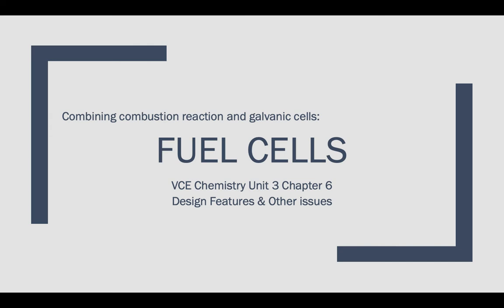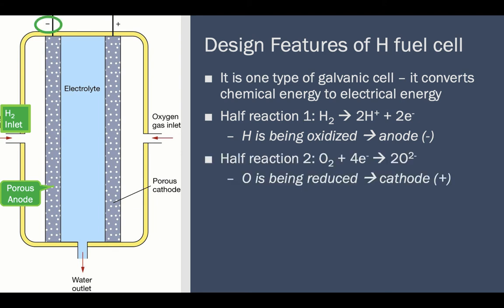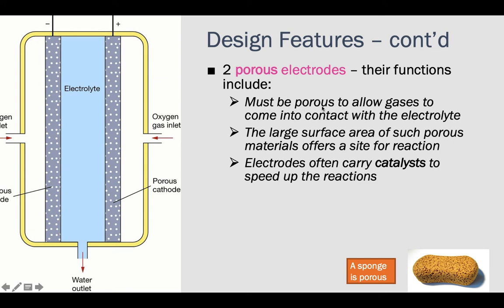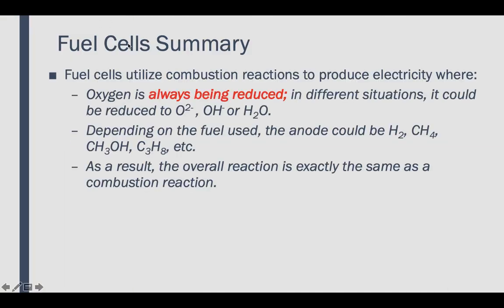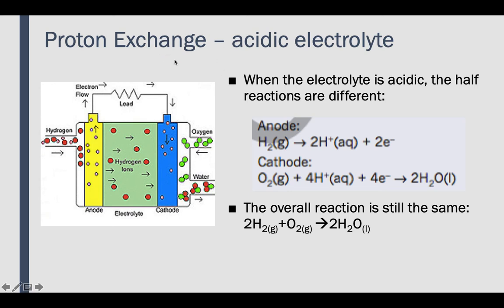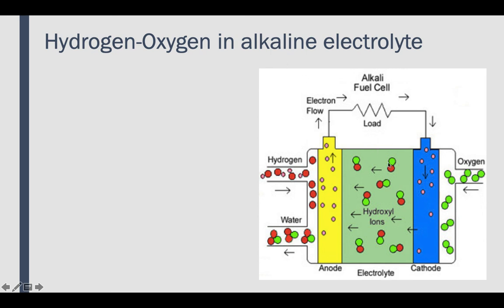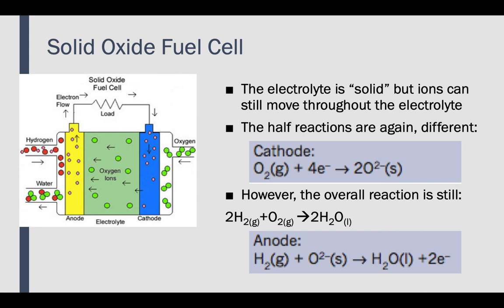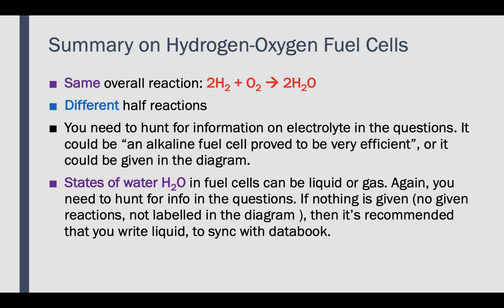Ch6 1 FuelCell Design Features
Design features of fuel cells + three types of hydrogen fuel cells as examples.